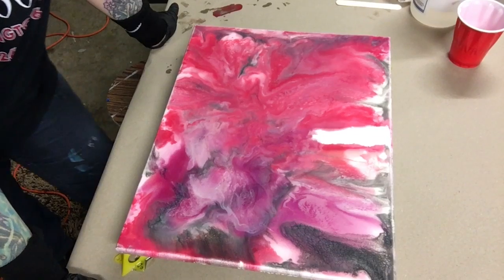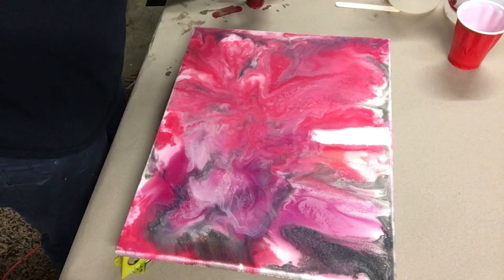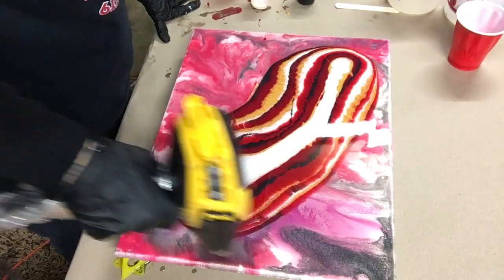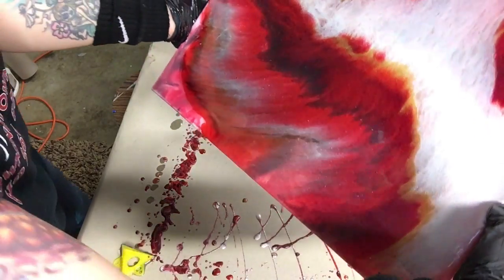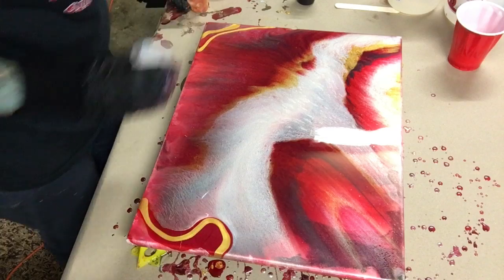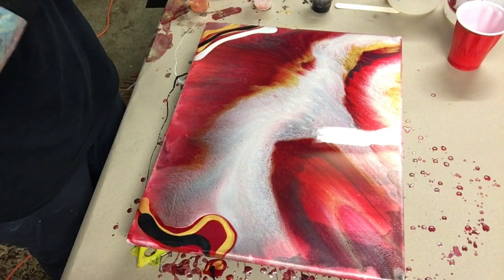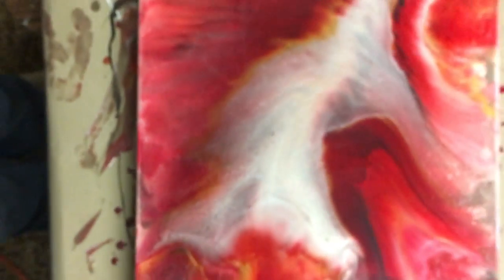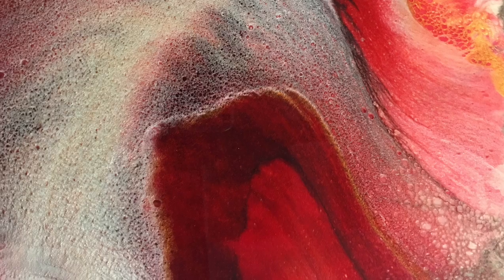Resin Art_Painting_Quick And Easy_Epoxy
Material

(Lifbetter Coaster)

Mica Color

(purple haze)

(pearl White)

(diamond silver)

(slick silver)
(pink pearl)

(copper penny)

(cobalt blue)

(royal blue)

(battleship grey)

(royal diamond blue)

(teal green)

(Golden Indigo)

(Midnight blue)

(Merlot Red)

(valentine pink)

(golden purple rain)

(ocean blue)

(ninja black)